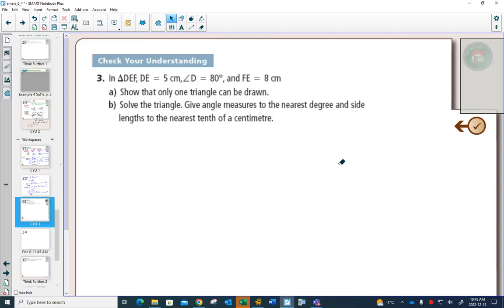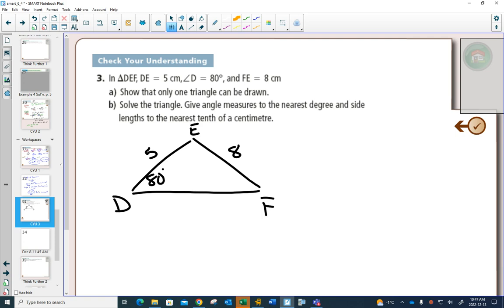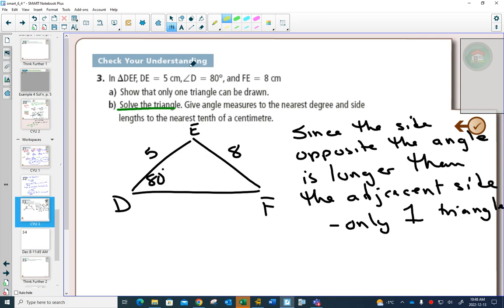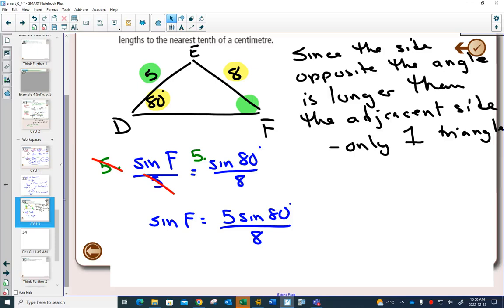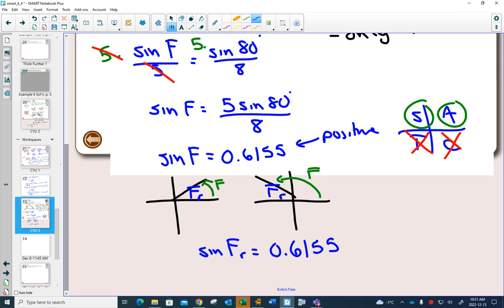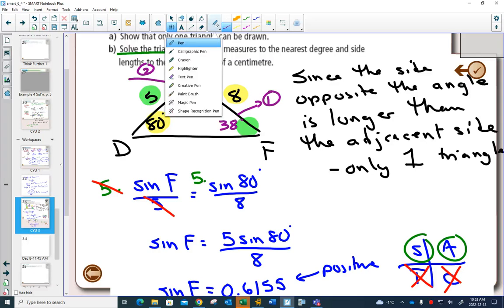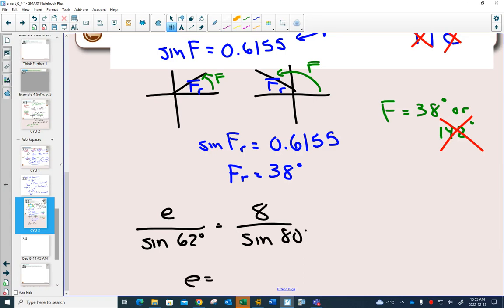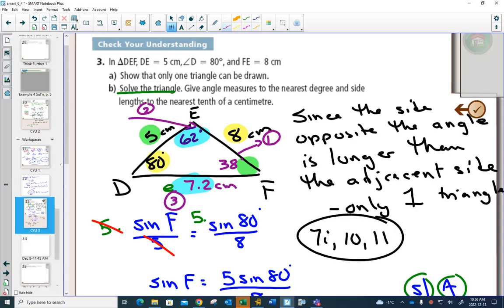30SP 6 4 Example 3